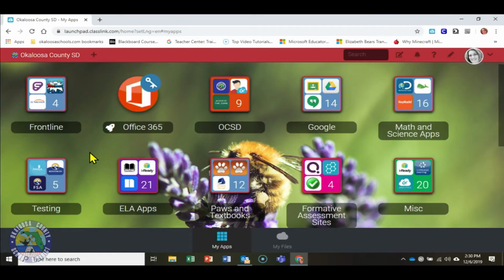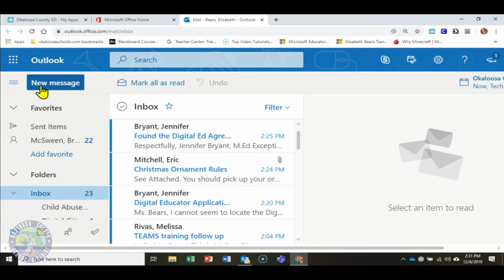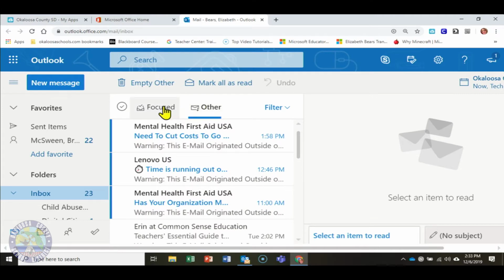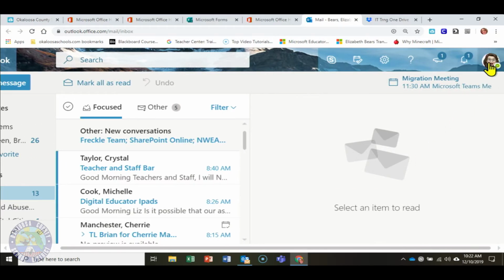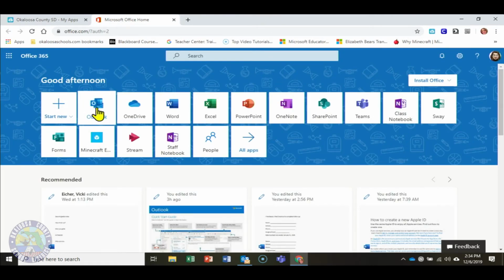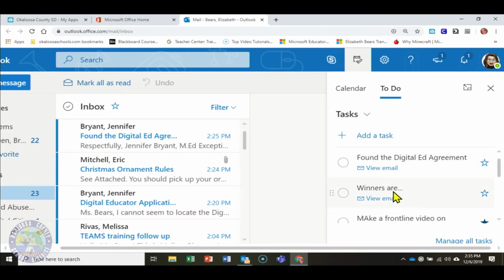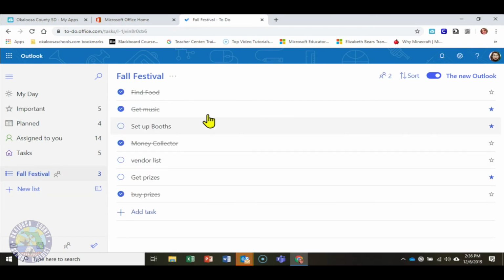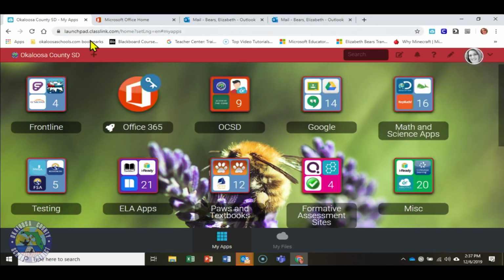Using Microsoft Outlook 12-19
This segment discusses using Microsoft Outlook in Office 365.